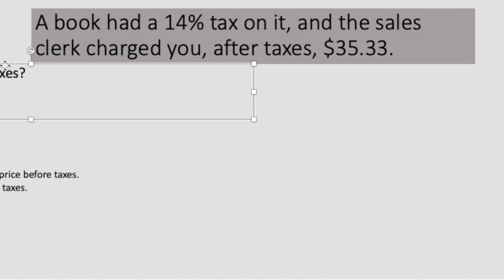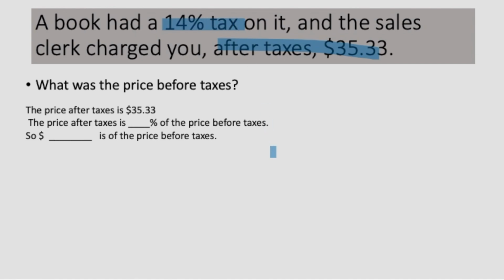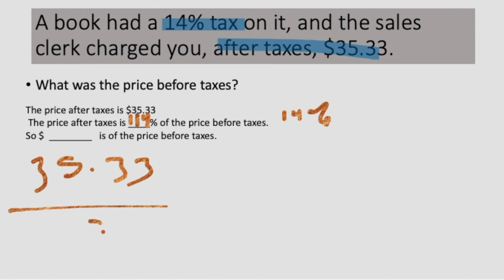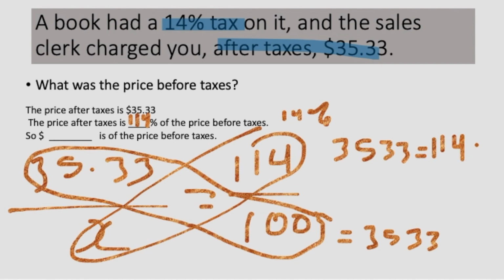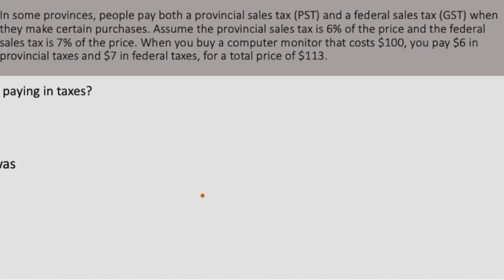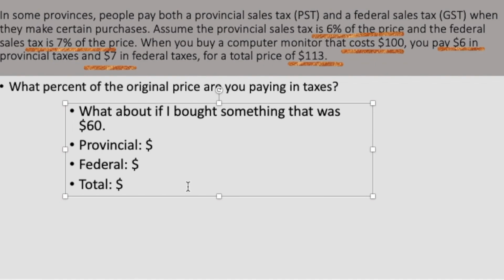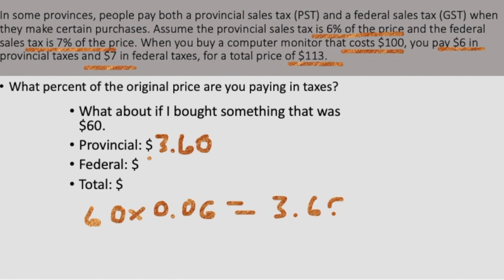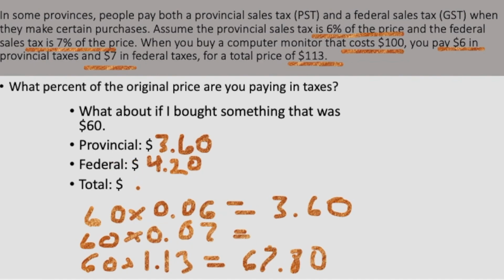Unit 10 Percentages Lesson 12 Part 2 Firther Percent Problems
Curriculum  WNCP:  8N3, [R, CN, V, C, T, ME]